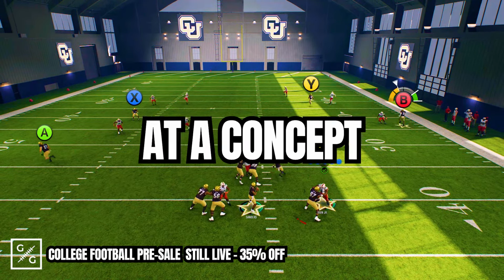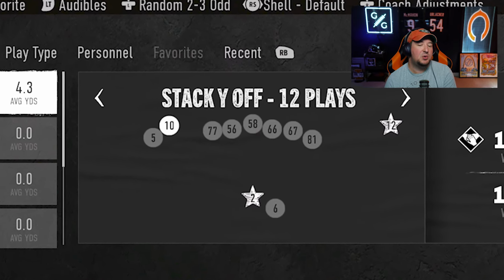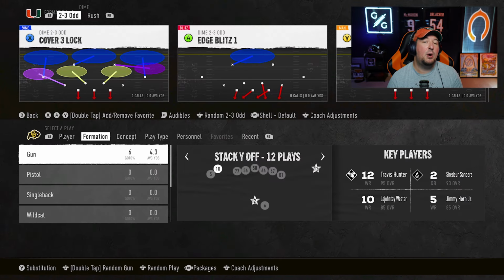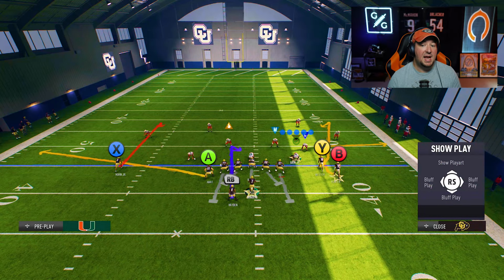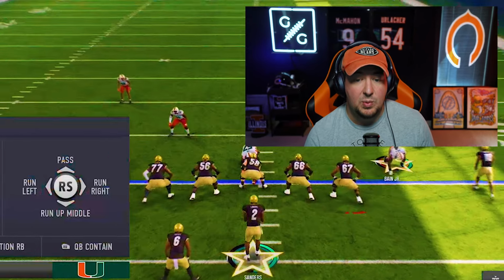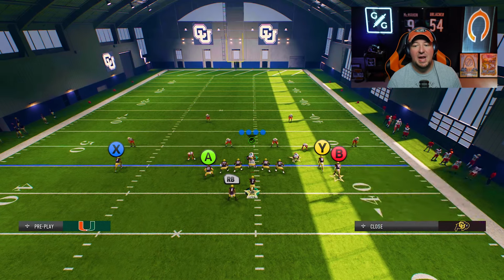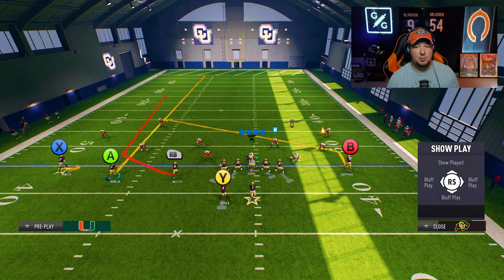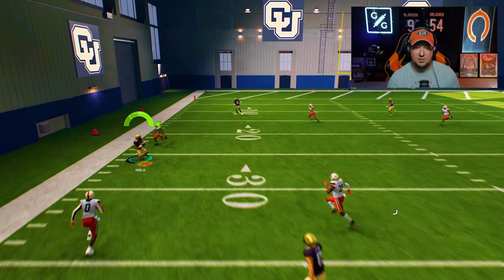Beat Any Coverage with This Route Combo in College Football 25